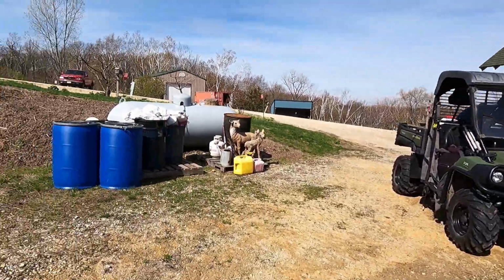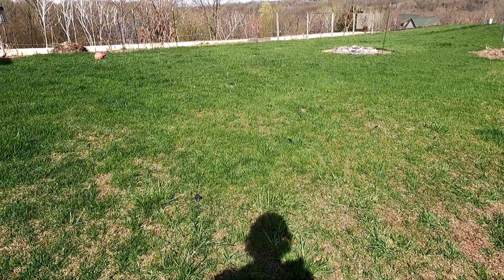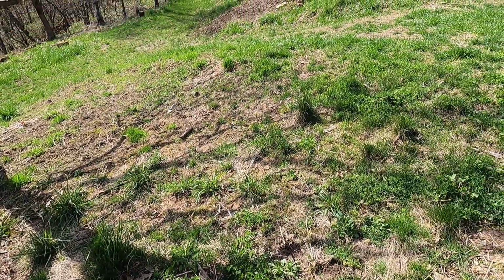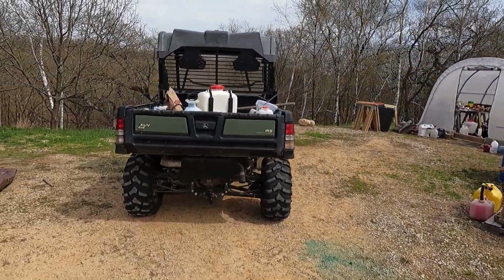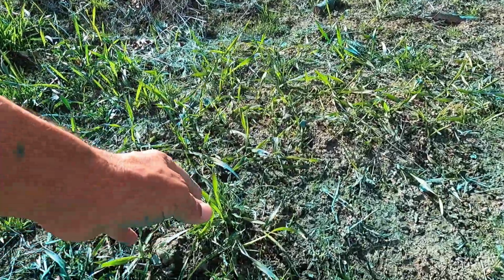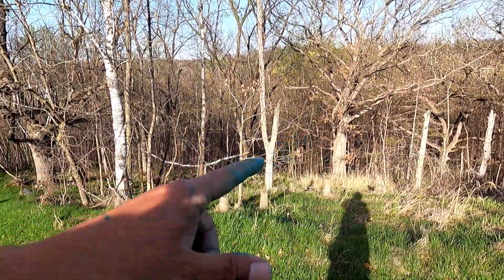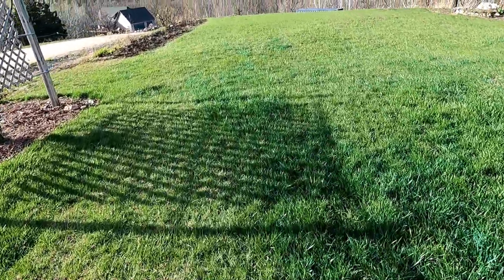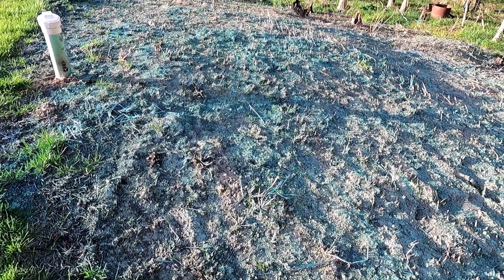Mesotrione Spot Spray ― Killing the Weedy Grasses/Broadleaves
Mesotrione (generic Tenacity) Spot Spray. Today I got out to do a whole bunch of spraying — but in the end, I spayed the greenhouse floor with glyphosate, and sprayed the entire lawn and two buffalo grass areas with mesotrione (generic Tenacity). Mesotrione is both a pre-emergent and post-emergent herbicide that works on most grassy weeds as well as most broadleaf weeds, all while leaving lawn grasses alone.

I planned on spraying along the road today as well, but it took the entire day to spray the mesotrione on the lawn (very large lawn), so I could not get to it, and we now have some lousy weather for a couple of days. Oh well — it will get done. Last year I had to do major trimming on the roads, and I don't want to do that again this year.

The next spray is Prodiamine (generic Barricade) preemergent that will stop weeds from emerging until I overseed again with bluegrass in the fall, at which time I will spray mesotrione again. By next spring there should be thick, weed-free bluegrass growing that will need very little spraying. 😊

Prodiamine (this is the next spray)